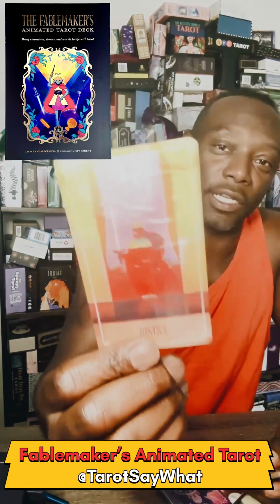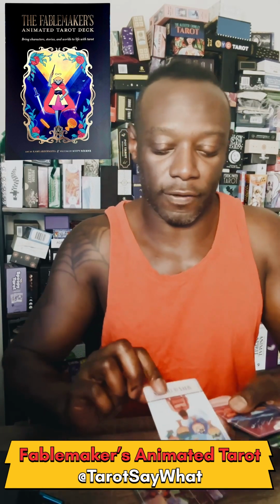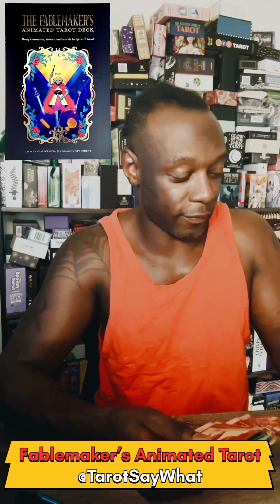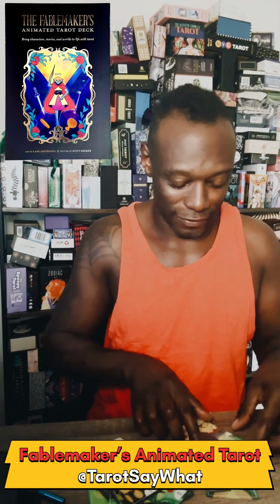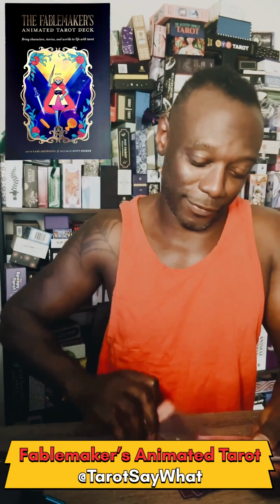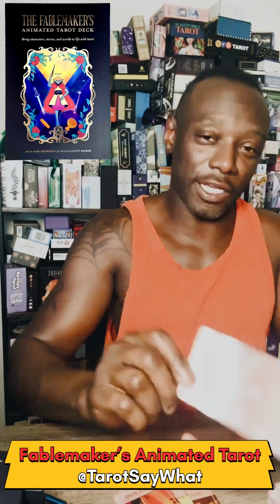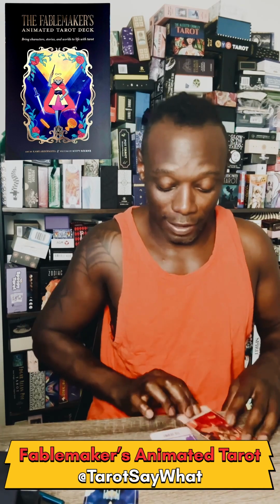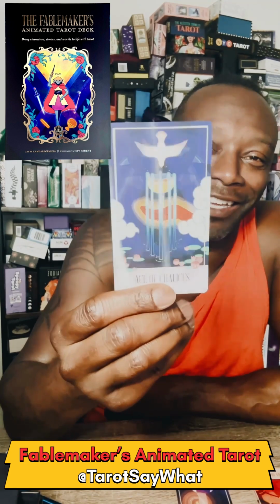Fablemaker’s Animated Tarot - Unboxing | Review | Reaction | Flip Through | Daily Reading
New tarot deck unboxing, review, reaction, flip through, and card pull using the Fablemaker’s Animated Tarot created by Kami Areopagita, written by Misty Bourne, and published by Hit Point Press, Inc.